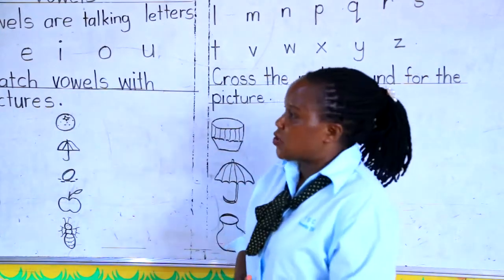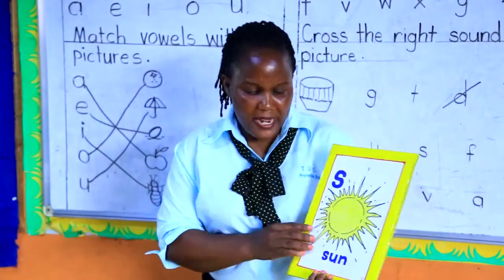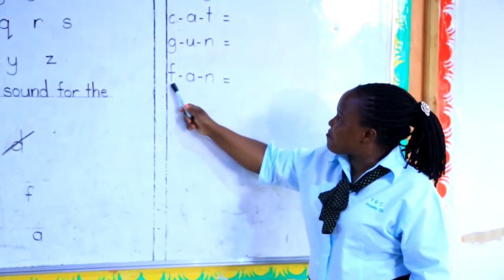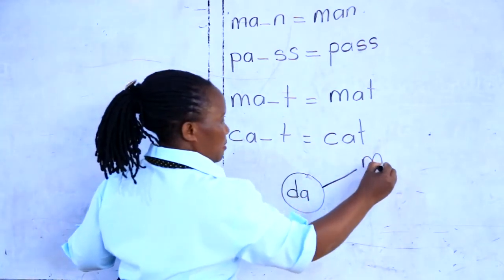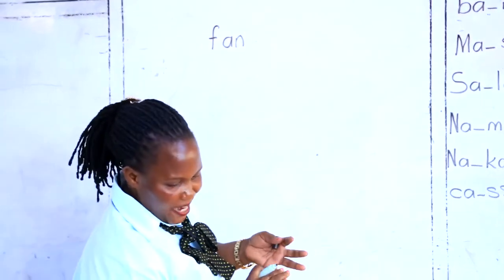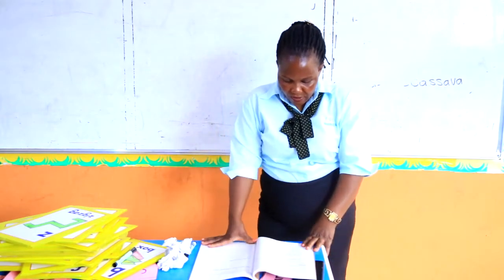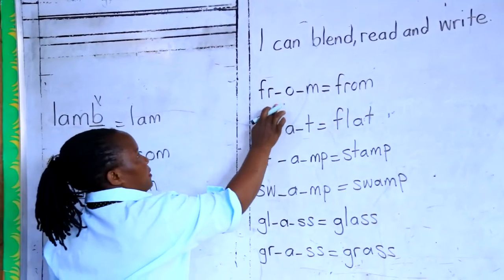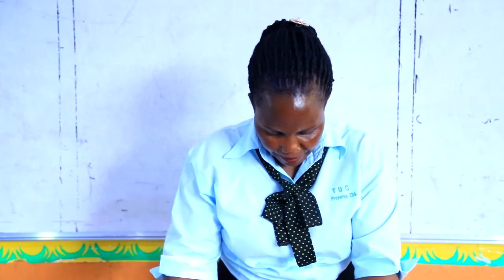TOP CLASS READING TERM 1 BY TR.MARY